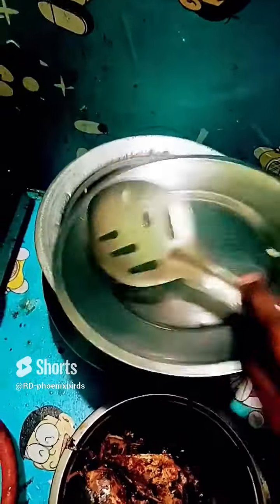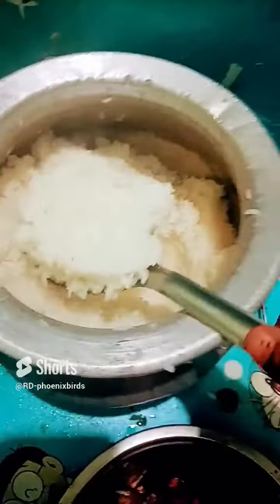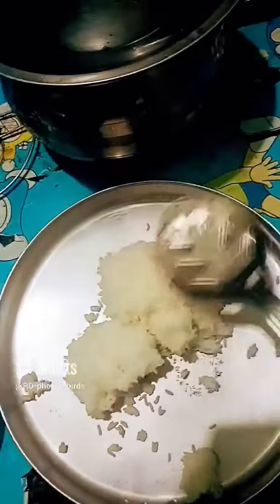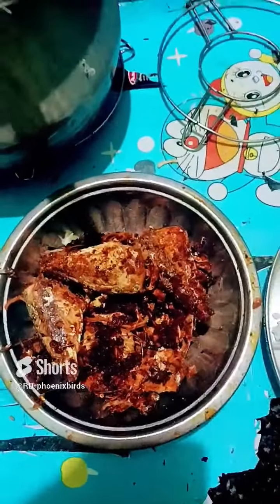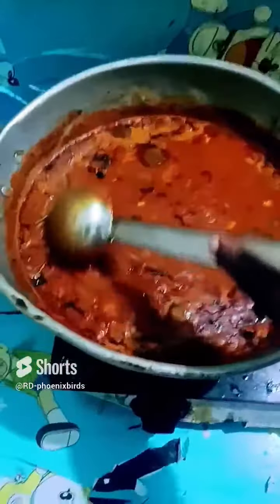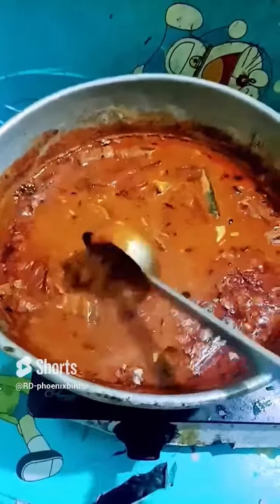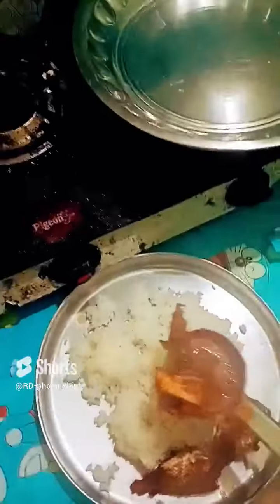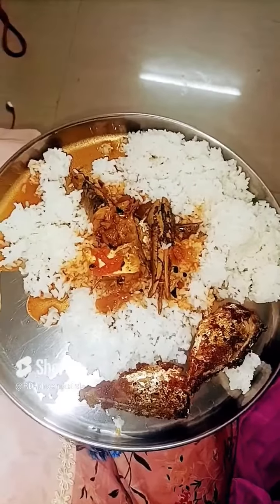எங்க வீட்டு மீன் கொழம்பு வாங்க சாப்டலாம் நண்பர்களே😋🙏❤😍